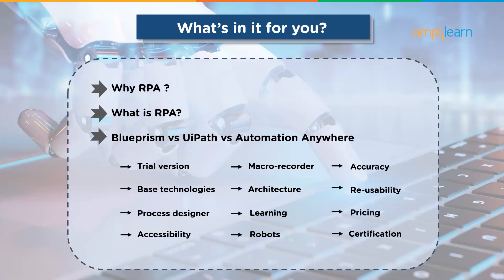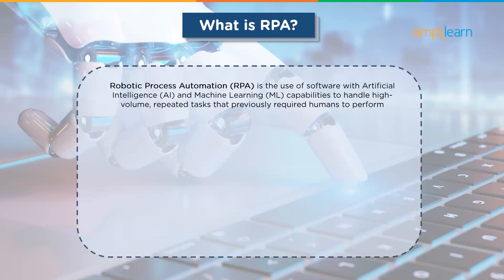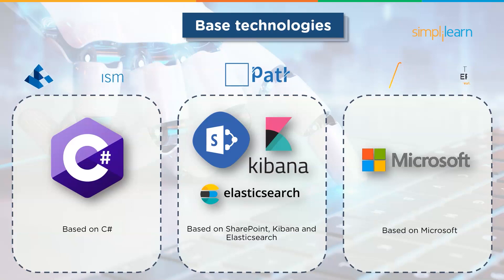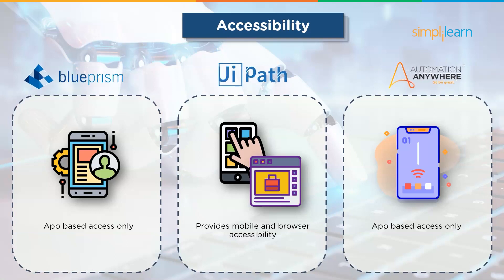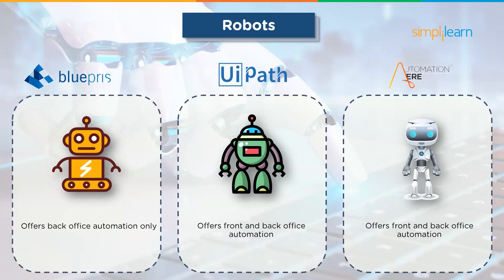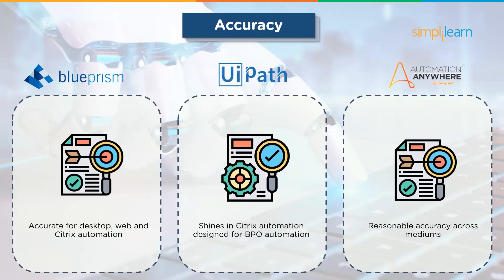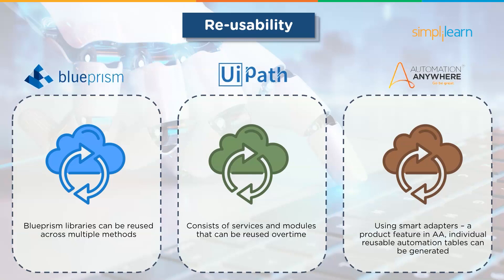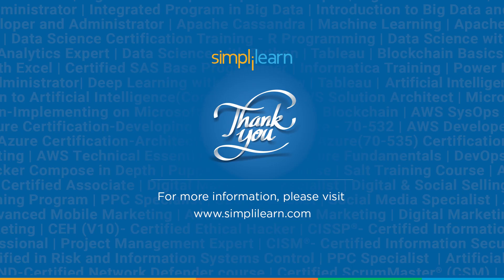Blue Prism vs UIPath vs Automation Anywhere | RPA Tools Comparison | RPA Training | Simplilearn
This video on RPA will help you learn the difference between three popular tools used in RPA, i.e., Blueprism vs UiPath vs Automation Anywhere. You will understand why RPA is needed and what RPA really is. Then, you will understand how these tools differ based on categories such as trial version, base technologies, process designer, and accessibility. You will also look at how these tools are different in terms of architecture, learning, accuracy, re-usability, pricing, and certification. Now, let’s get started with learning about these tools and how they differ from each other.

If you want to expand your expertise in advanced intelligent applications, then this Introduction to Robotic Process Automation (RPA) course will put you on the fast track. RPA is one of the hottest and fastest-growing technologies for improving real-time business operations and processes. This course will give you an overview of RPA concepts, the value-add it brings with relevant business use cases and tools understanding.

The primary objective of this Introduction to RPA training course is to give you a glimpse into the bright and exciting future of Robotic Process Automation and to give you an overview of the fundamental methodologies and tools that will help you employ RPA on the job. You’ll learn the key RPA tools and workflows used in intelligent automation, steps for implementing RPA in your enterprise and case studies that will provide innovative best practices.

Upon successful completion of our Introduction to Robotics Process Automation online training course, you will gain a fair understanding of RPA and related business applications. By the end of the course,  you will be able to understand-
1. RPA and it's business applications
2. The impact that RPA creates with significant ROI
3. Various tools available in the market and their right fit
4. Organization and management of  a real-life workflow automation project

Simplilearn’s Introduction to Robotic Process Automation course is best suited for:
1. CXOs
2. Team Leads
3. Business Analysts
4. Solution Architects

✅ Key Features

✅ Skills Covered

- Business Analysis
- Requirements Analysis
- Strategy Analysis
- Wireframing
- Solution Evaluation
- Dashboarding
- Data Visualization
- Agile scrum methodology
- Scrum Artifacts
- Statistical Analysis using Excel
- SQL Database
- Python
- Data analysis
- Digital Transformation